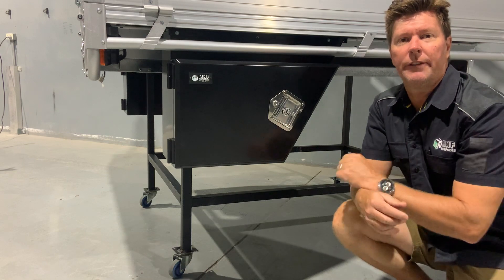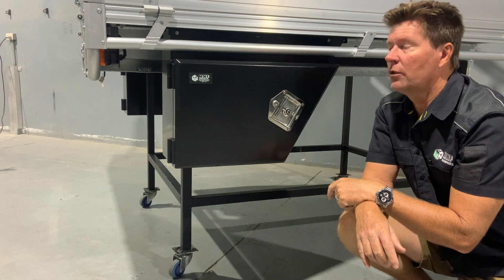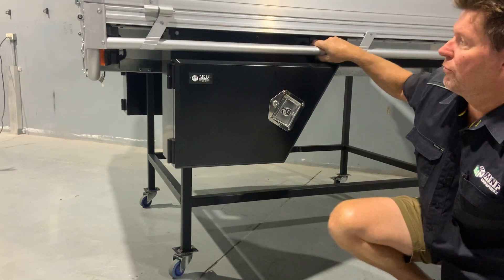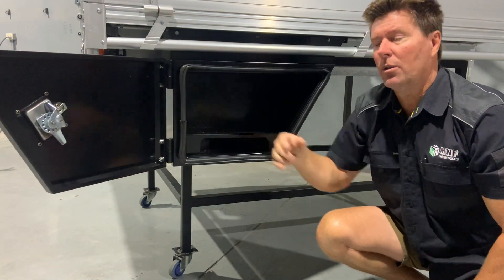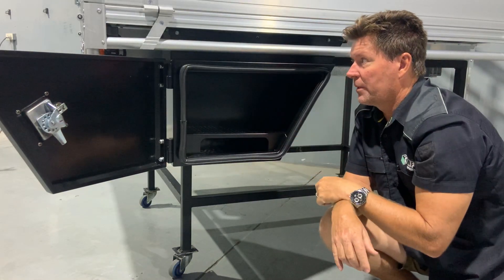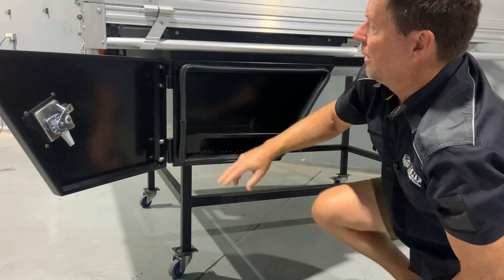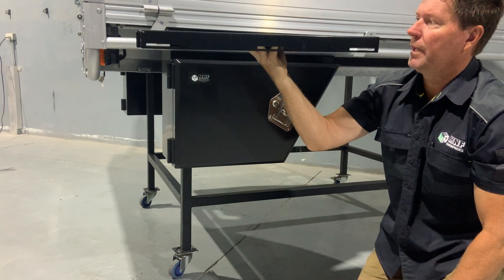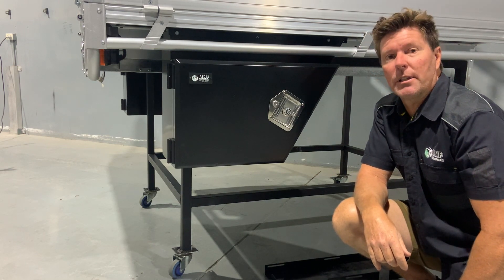650 Toolbox Heavy Duty Tray